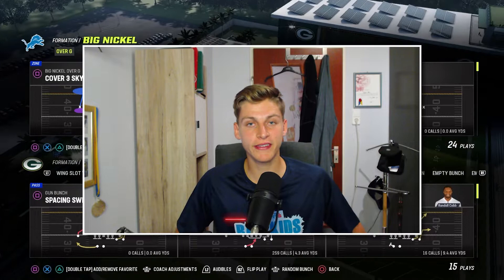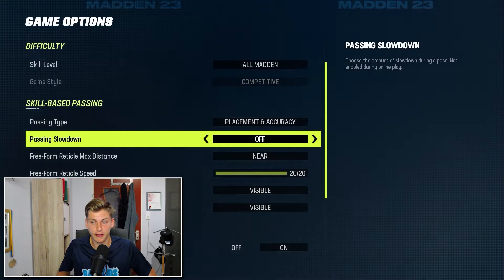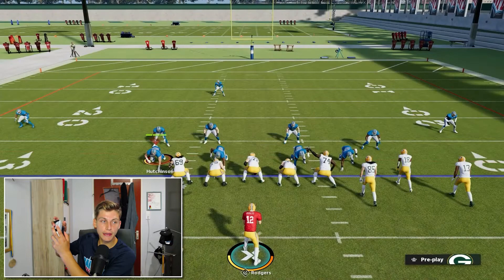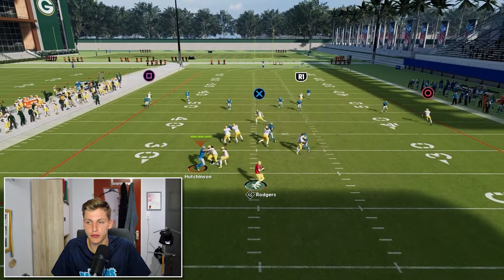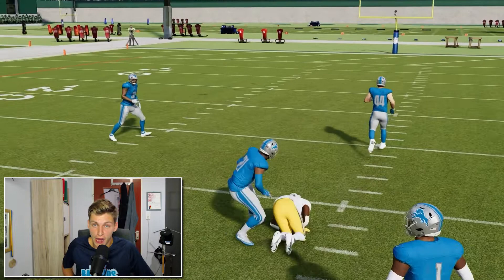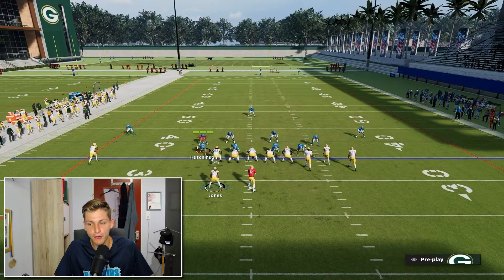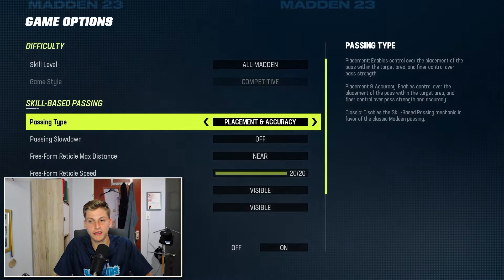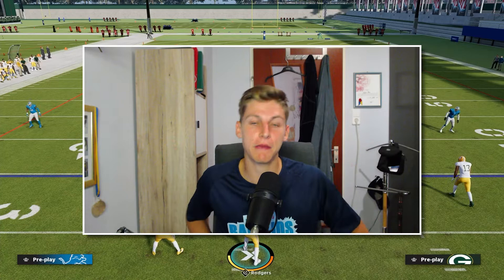How to PASS like the Pros? (BEST Settings)